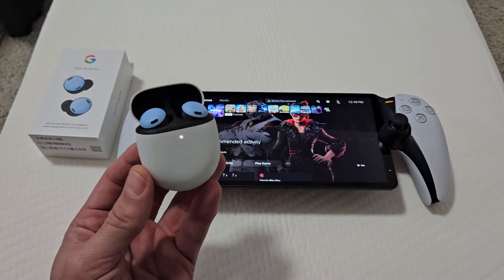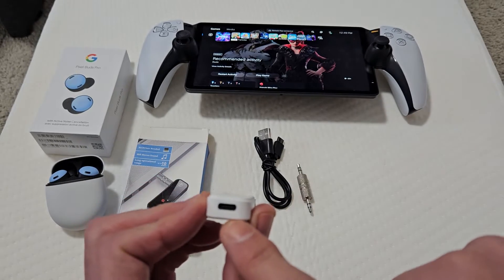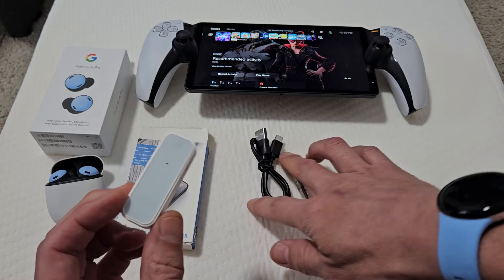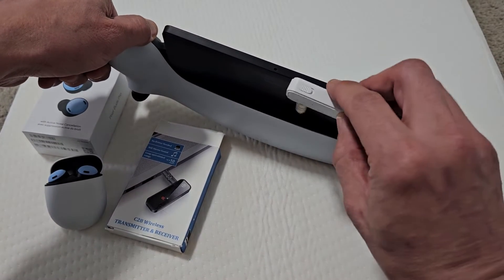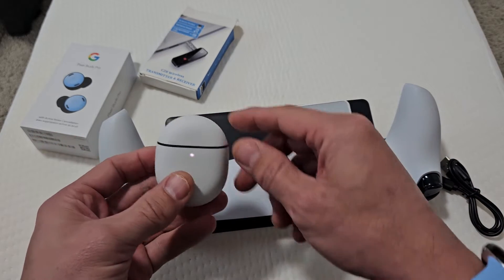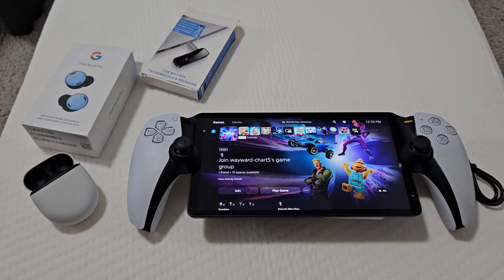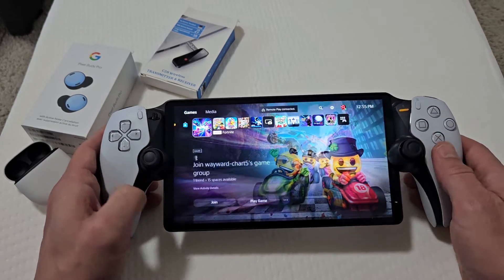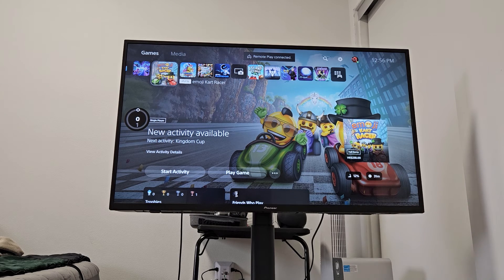Pixel Buds Pro: How to Connect to Playstation Portal via Bluetooth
I show you how to pair and connect a pair of Google Pixel Buds Pro (earbuds) to a Playstation Portal Remote Player for PS5 consoles via Bluetooth with a Bluetooth wireless adapter. Note that i am using the Pixel Buds Pro but should also work with other Pixel Buds.

JXTZ Bluetooth Aux Adapter for Car, 2 in 1 Wireless Bluetooth Transmitter Receiver for Hands-Free Call, Noise Cancelling 3.5mm AUX Bluetooth 5.0 Receiver for Car Home Stereo System Headphones

Google Pixel Buds Pro - Noise Canceling Earbuds - Up to 31 Hour Battery Life with Charging Case- Bluetooth Headphones - Compatible with Android